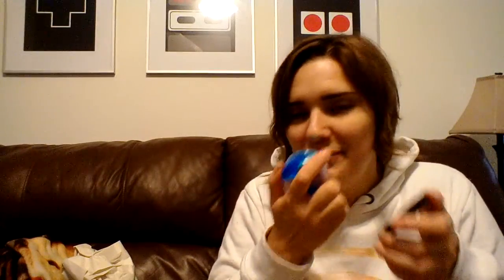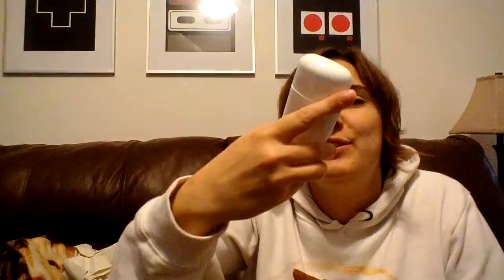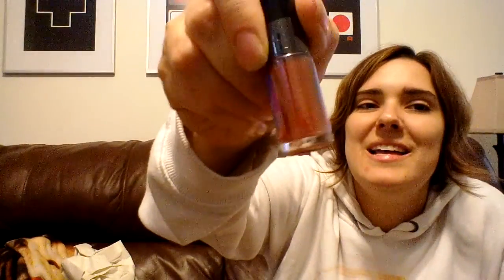Fortune cookie soap mini collection Stranger Things 2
I love Stranger Things. I can't wait till season 3. My favorite scent from this whole collection has to be 11 cause it smells like buttered eggos with syrup.